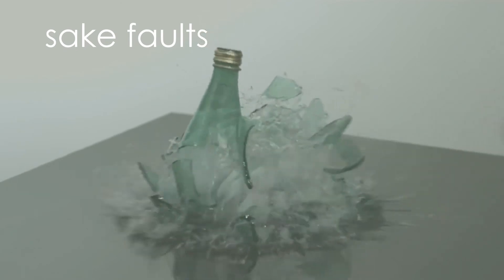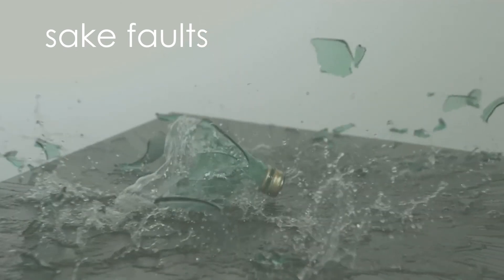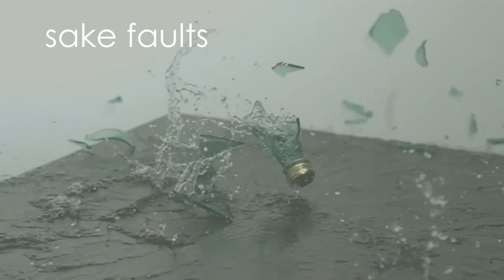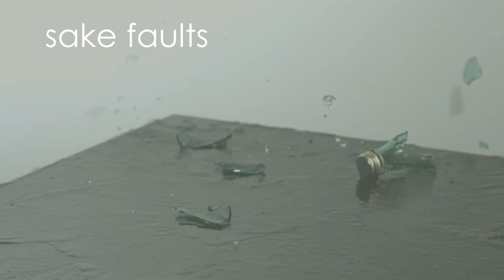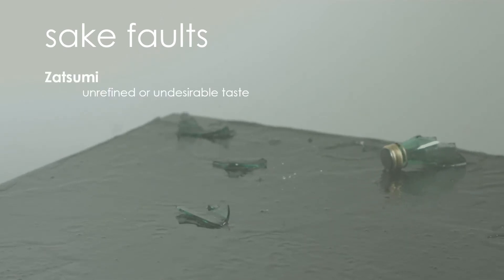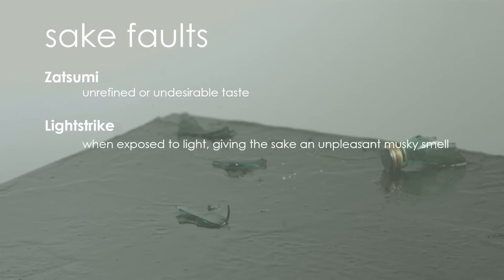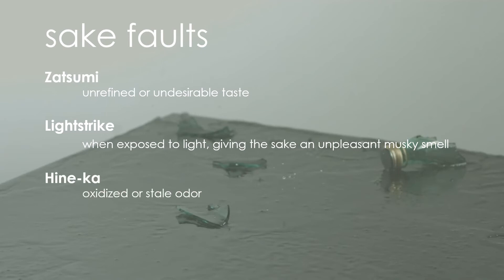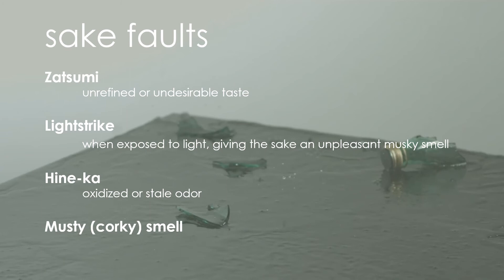JAPANESE SAKE FAULTS - How to detect "off" flavors in Sake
Love Sake? Just like wine, Sake can have flaws or "faults" that cause off flavors, colors and aromas. Here we'll outline a few to be on the look out for.